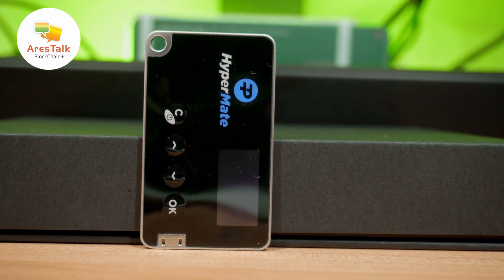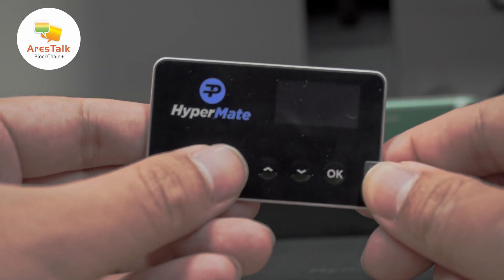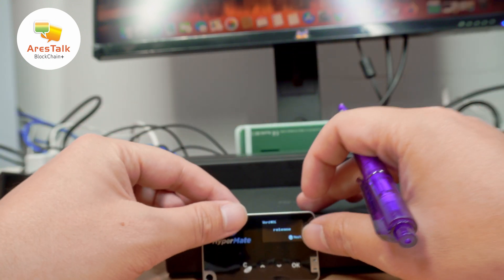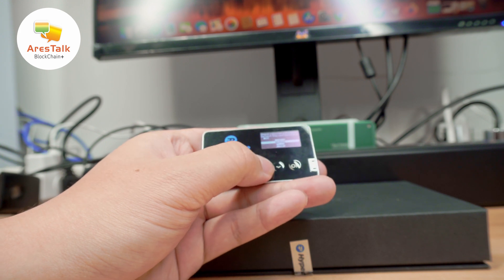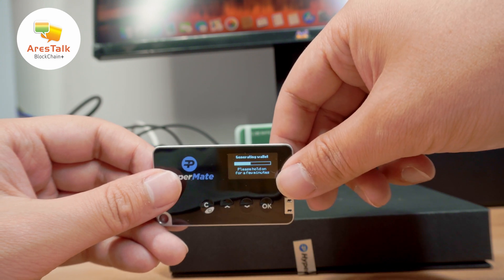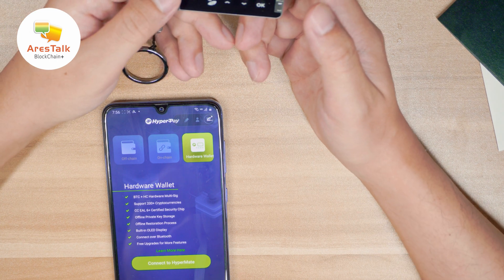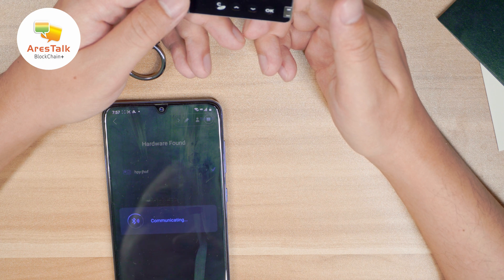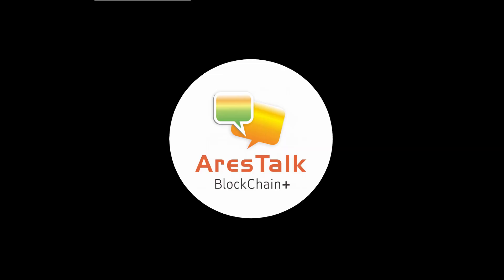AresTalk HyperPay Hardware Wallet:HyperMate Product Review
Hardware MultiSig
FCC Authentication
CC EAL6+ Security Element
2.3MM Thick
Bluetooth Connection
Support Firmware Upgrade